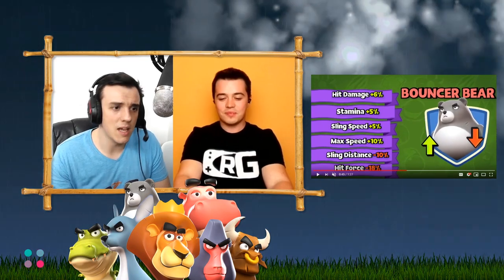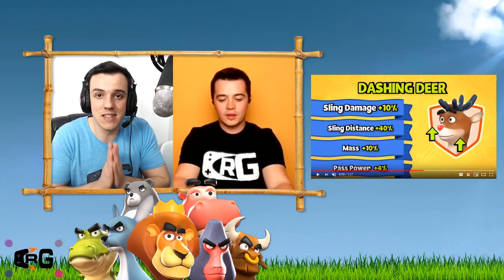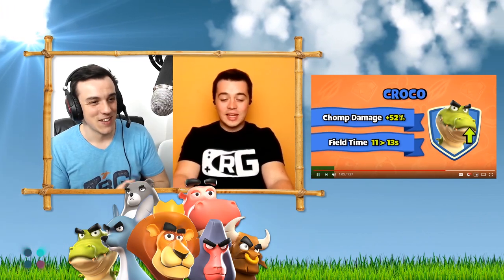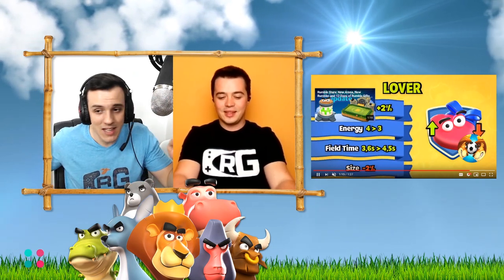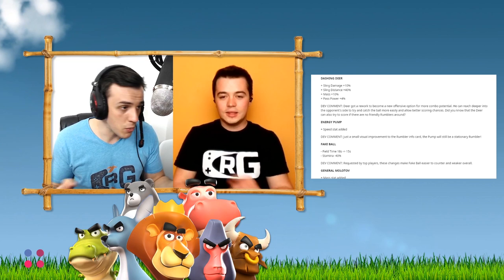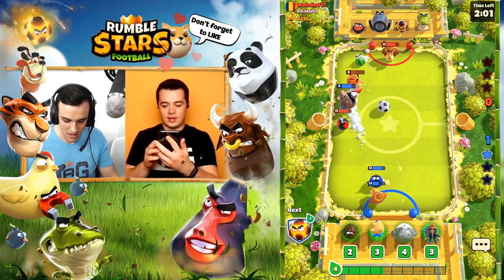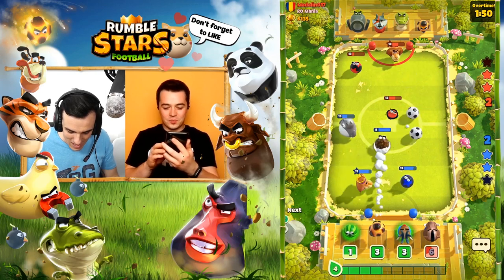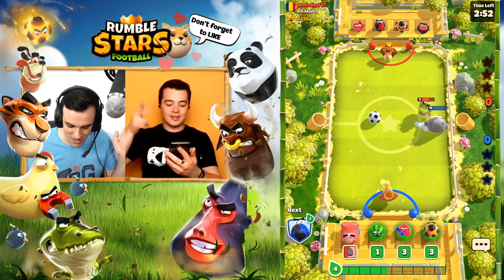MIND BLOWING BALANCE CHANGES IN RUMBLE STARS: YOU MUST TRY THE LOVER, DEER AND BEAR NOW! :: E259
🎮Rumble Stars

MIND-BLOWING is the proper word for the next season.
How do you see this update?

🎧Full track: Yves V & Matthew Hill feat Betsy Blue - Stay

Soundfx:
🎧Mouse click (by THE_bizniss)